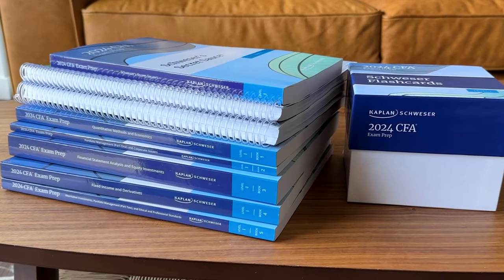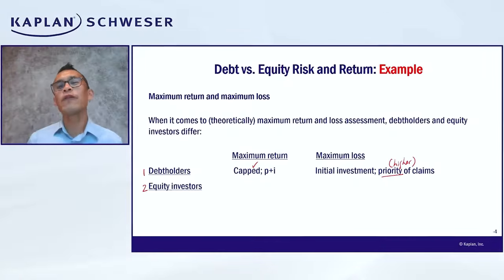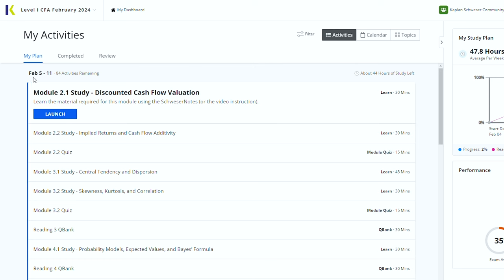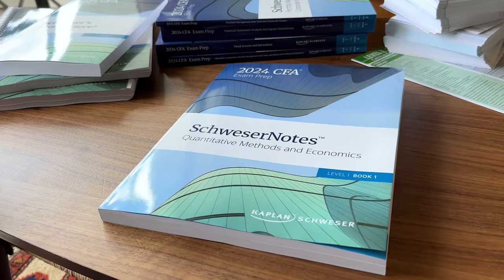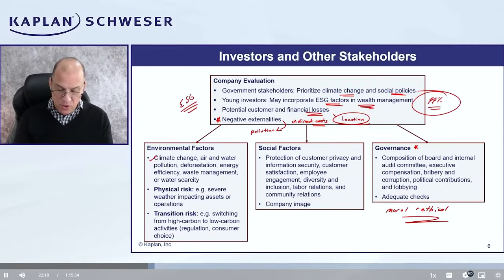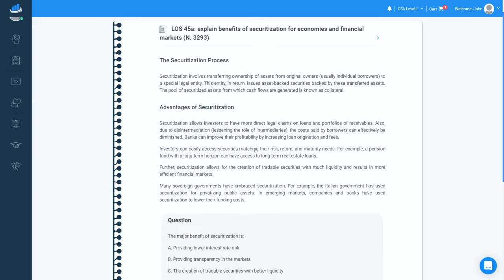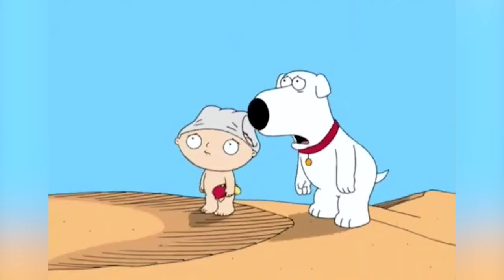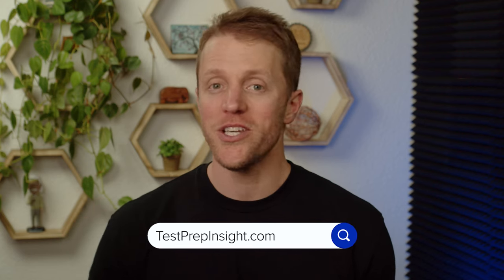Best CFA Prep Courses & Study Materials (2024 Rankings)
Best CFA Prep Courses & Study Materials (2024 Rankings). In this video, John and the CFA exam tutors from Test Prep Insight reveal their list of the best CFA exam study materials and CFA exam review courses. This applies to CFA level 1, CFA level 2, and CFA level 3. Studying for the CFA exam requires time and discipline, so it's important you choose the right CFA course from the start. John evaluates all of the different CFA study materials that each company provides, including CFA prep books, CFA practice tests, and CFA requirements. Best of luck preparing for the CFA exam and becoming a chartered financial analyst.

▬ RELATED CONTENT ▬
Best CFA Prep Courses:

▬ VIDEO CHAPTERS ▬
0:00 - Introduction
0:32 - Overview Of CFA Exam Study Materials
1:04 - Kaplan Schweser CFA
4:50 - AnalystPrep CFA
7:27 - Princeton Review CFA
8:01 - Wiley CFA
9:06 - Verdict: Which CFA Prep Course Is Best?